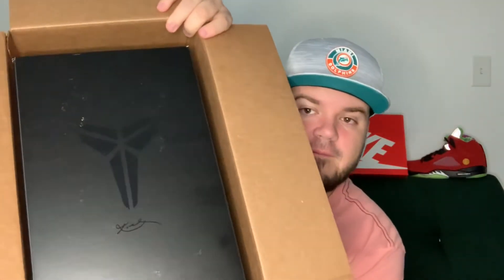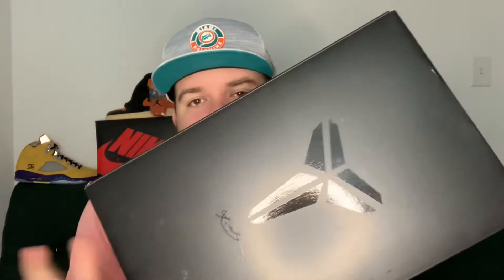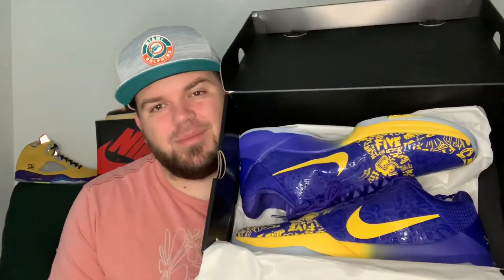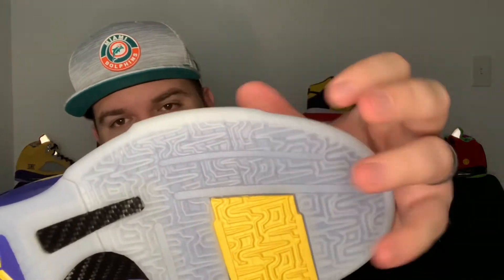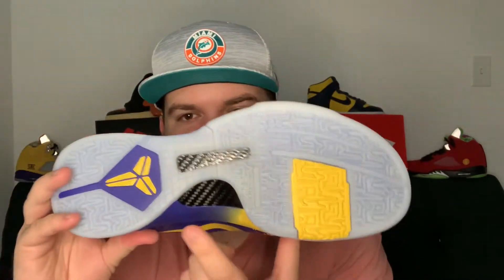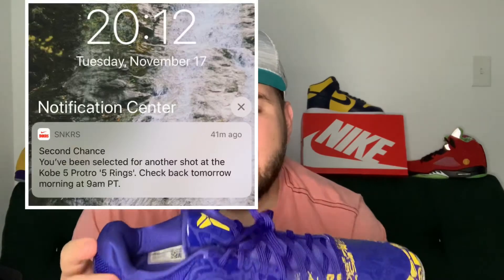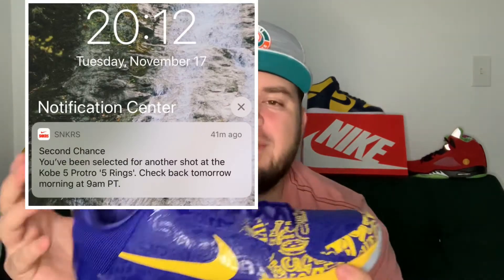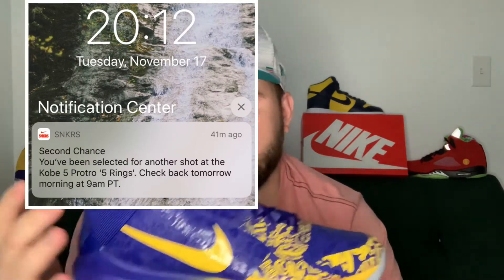A SUPER Special mail day!!! I love this pair of shoes!!! Sneaker unboxing.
Check out my unboxing of a new mail day pair of shoes!!